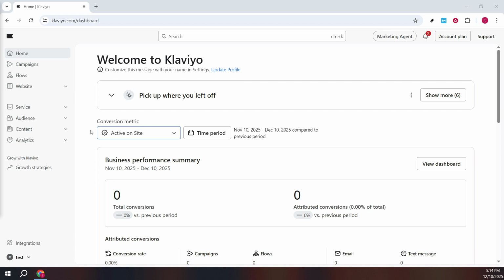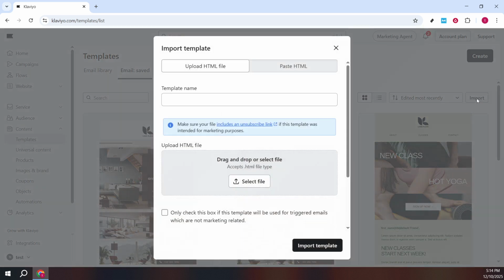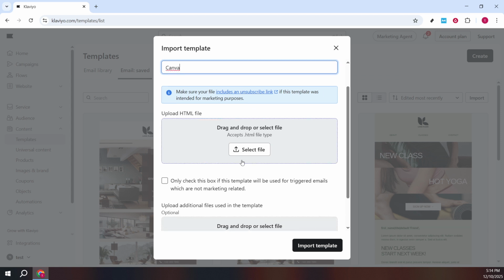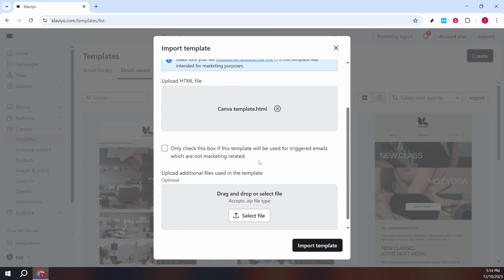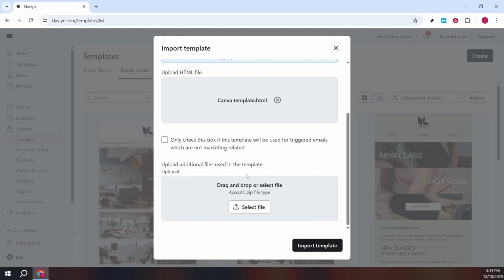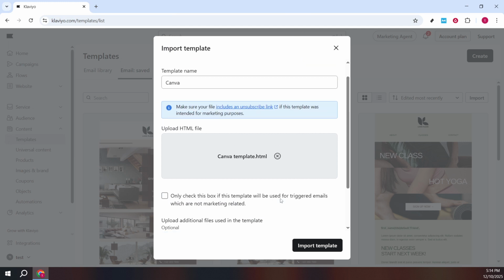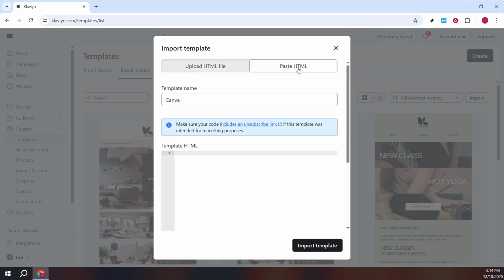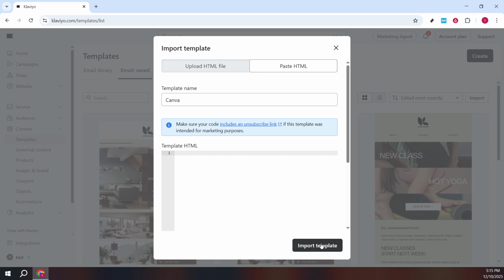How To Transfer Canva Email Designs To Klaviyo [2026 Guide]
How To Transfer Canva Email Designs To Klaviyo